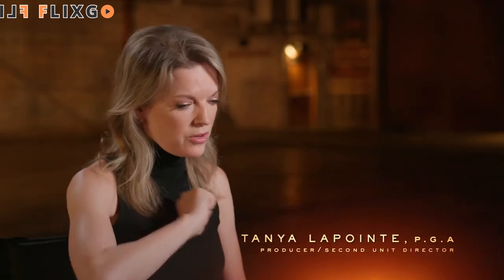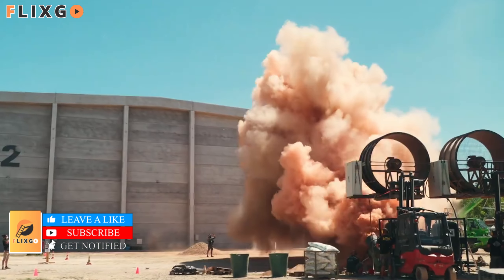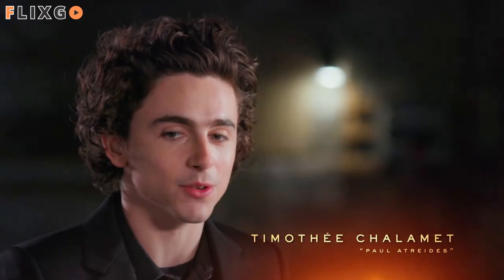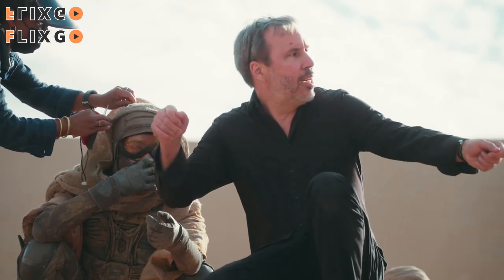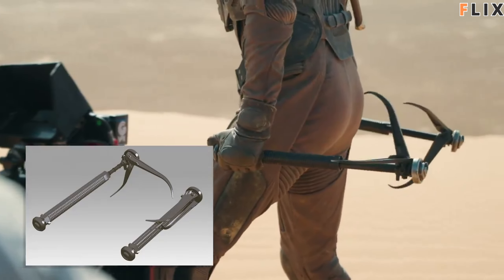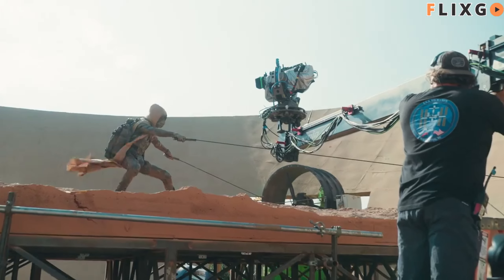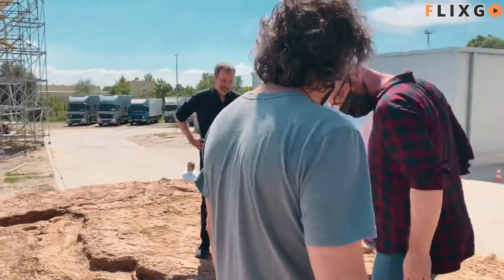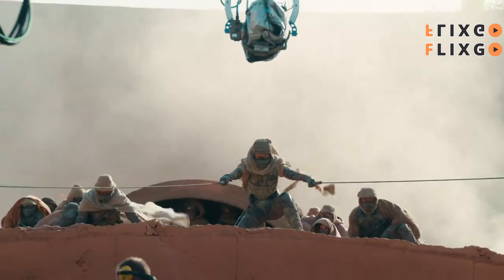Dune 2 - Behind the Scenes of Riding Sandworms#dune2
🎬 Dive into the heart of Arrakis with our exclusive "Behind the Scenes of Riding Sandworms in Dune 2" video! 🌌 Join us as we unveil the magic behind one of the most thrilling scenes in Dune Part 2. From the innovative visual effects to the daring stunts, get an insider's look at how the majestic sandworms came to life. 🐉

👁️ Witness firsthand the creativity and dedication of the cast and crew, led by the visionary director "Denis Villeneuve
". Discover the challenges they overcame to bring this iconic moment to the screen. Whether you're a die-hard Dune fan or a lover of cinematic craftsmanship, this behind-the-scenes journey is not to be missed!